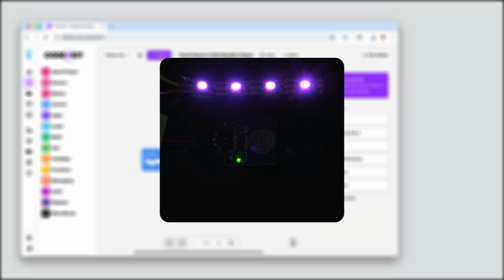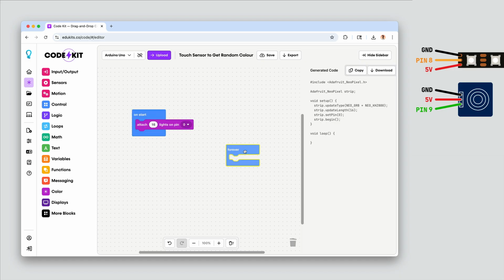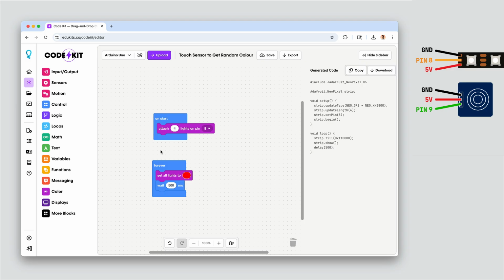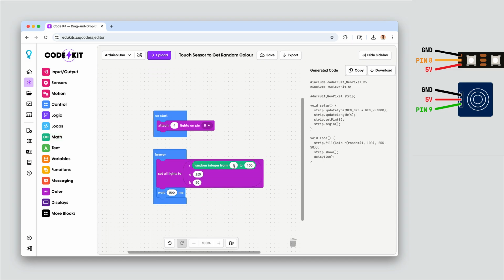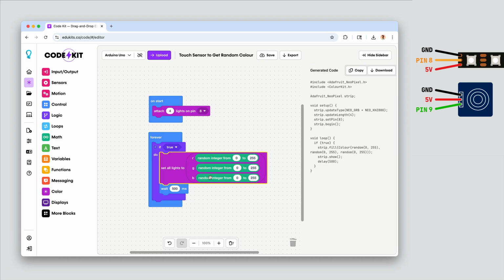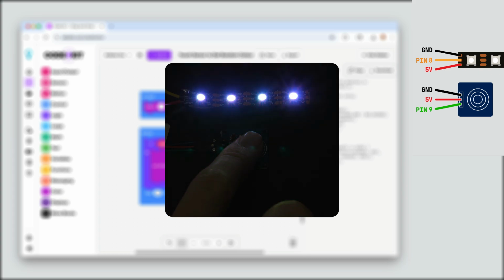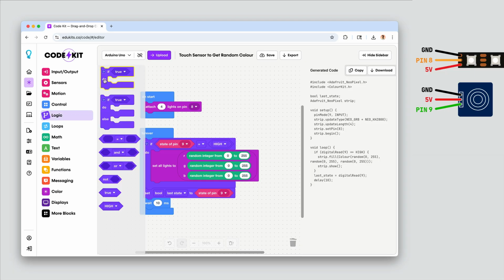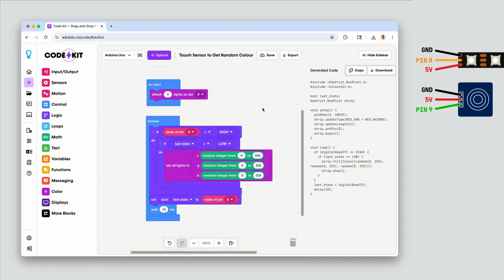Arduino Block Coding: Build a Touch-Controlled Colour-changing Lamp!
Ready to build your first interactive gadget? This beginner-friendly tutorial guides you step-by-step through creating a magic, colour-changing lamp. We'll show you how to connect an Arduino, a capacitive touch sensor, and an RGB NeoPixel strip so that every tap reveals a new, vibrant colour.

We make it incredibly simple with Code Kit, our intuitive drag-and-drop block coding app. You'll see how easy it is to control hardware and build custom logic without writing a single line of traditional code. This project is perfect for absolute beginners, students, or anyone curious about electronics!